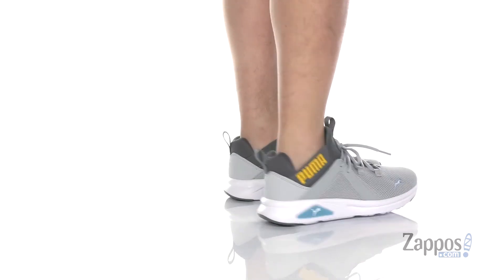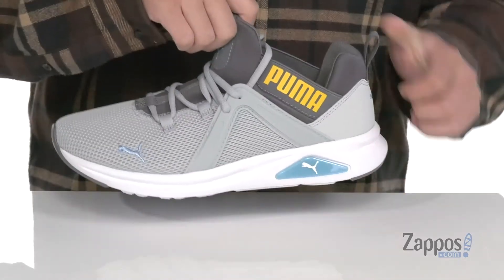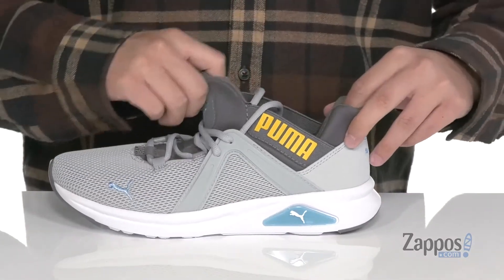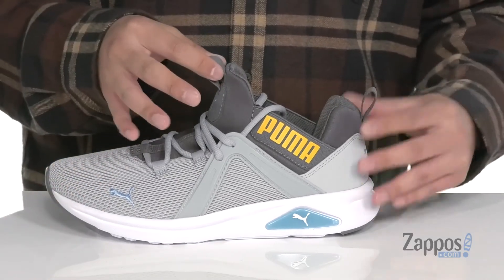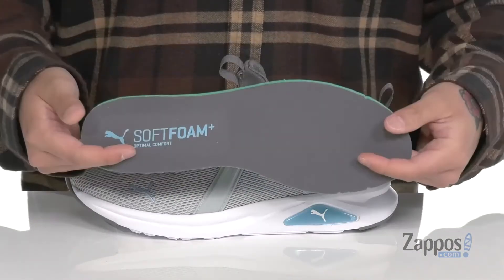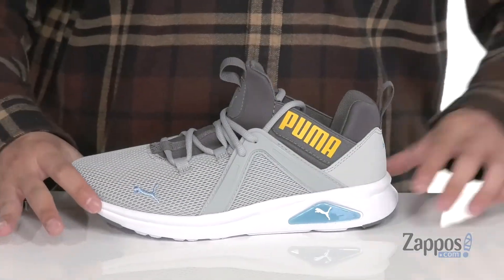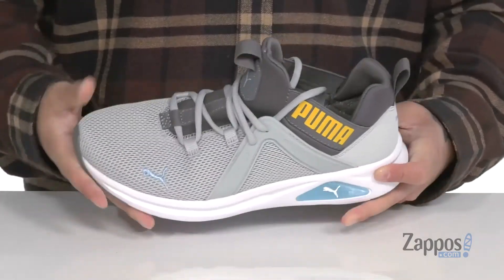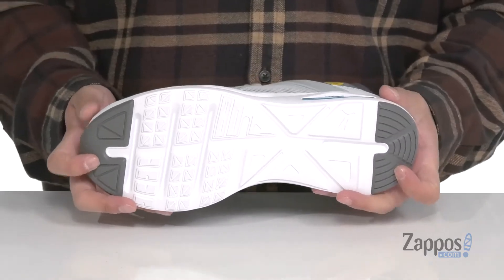Cole Haan Grandpro Rally Court Sneaker SKU: 9346973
Laid back, smart, and chic, the leather Cole Haan&reg; Grandpro Rally Court Sneakers are perfect for taking on the day in style.
Leather upper with lace-up closure.
Textile lining with cushioned footbed.
Rubber outsole.
Imported.